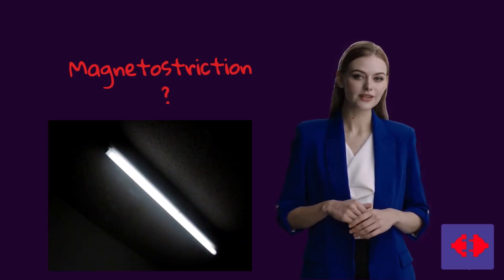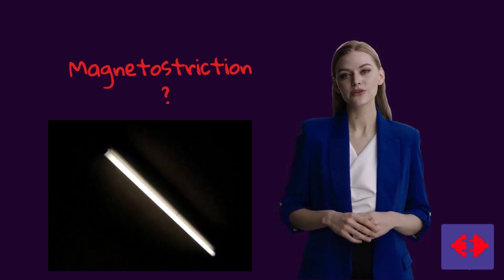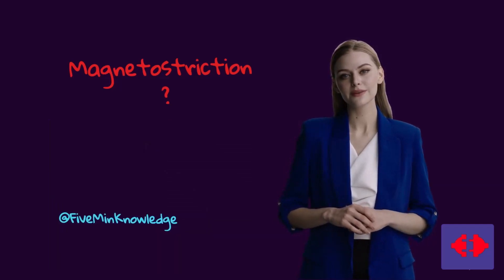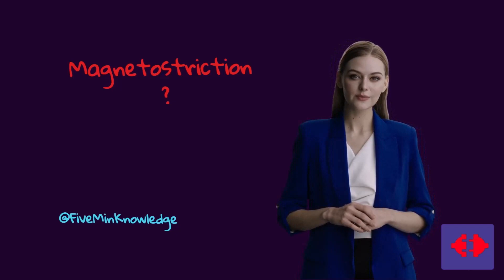Magnetostriction || What Is Magnetostriction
Magnetostriction refers to the phenomenon where the magnetic properties of a material change as a result of being subjected to a magnetic field. Specifically, when a ferromagnetic or ferrimagnetic material is placed in a magnetic field, its magnetic domains tend to align with the field, causing the material to expand or contract along the direction of the field.

This effect is known as magnetostriction, and it can be quantified by the magnetostrictive coefficient, which is the ratio of the change in length of the material to its original length. Magnetostriction is an important property in the design of devices such as magnetic sensors, actuators, and transducers.

Magnetostriction has a wide range of applications in various fields, including engineering, materials science, and physics. For example, it is used in the design of high-precision sensors for measuring magnetic fields, as well as in the development of high-performance materials for use in electronic devices and other applications.